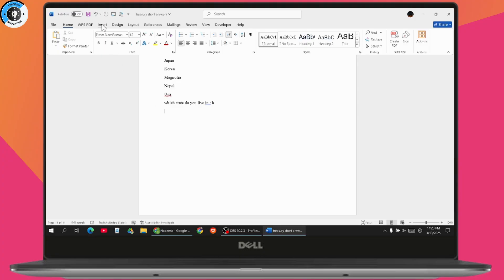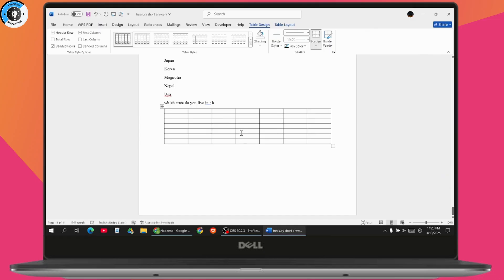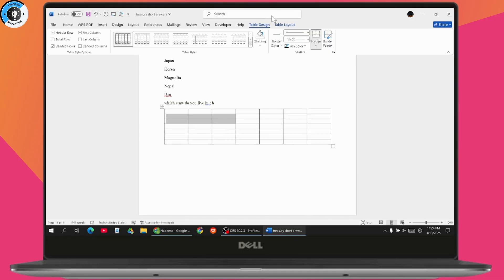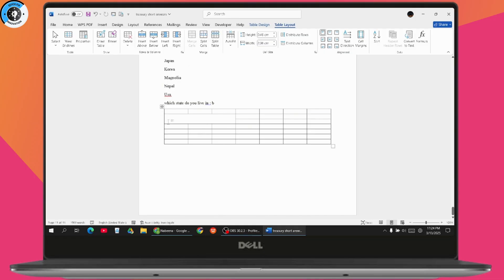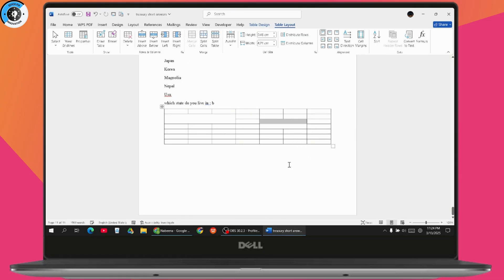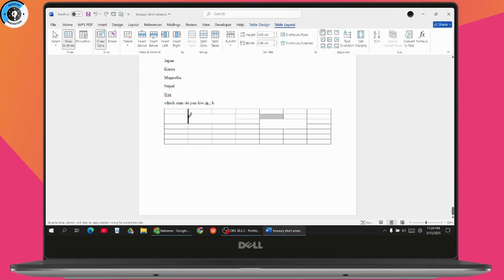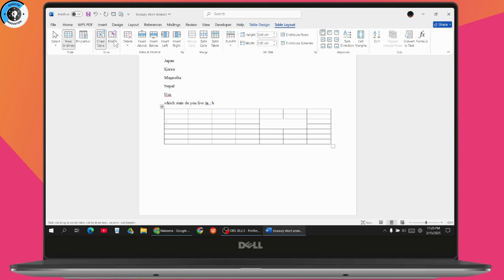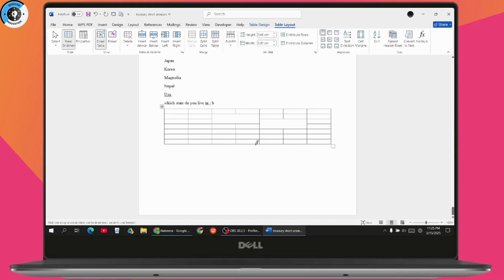How To Merge And Unmerge Table Cells In Word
how to unmerge multiple table cells in word
make two cells one in a table
merge and unmerge cells in word
how to merge table cells in word
how to unmerge table cells in word

Welcome to this step-by-step guide on how to merge and unmerge table cells in Microsoft Word. In this video, we’ll show you how to combine and separate table cells using the built-in tools in Word.

0:00 - Introduction
0:12 - Inserting a Table in Microsoft Word
0:24 - Selecting Cells to Merge and Using the "Merge Cells" Option
0:40 - Alternative Method: Using the Eraser Tool to Merge Cells
0:56 - Selecting Merged Cells and Using the Draw Tool to Unmerge
1:12 - Using the Eraser Tool to Unmerge Cells
1:20 - Conclusion